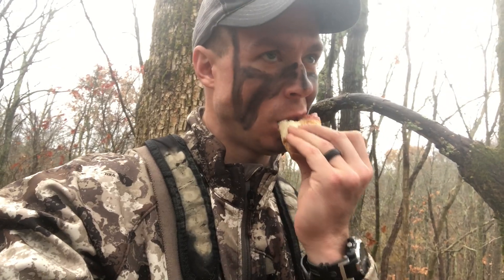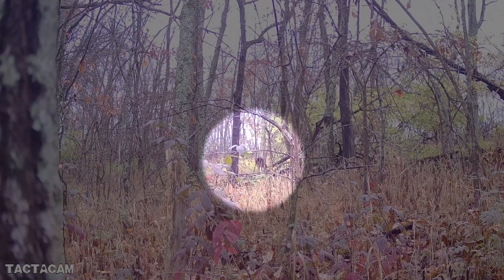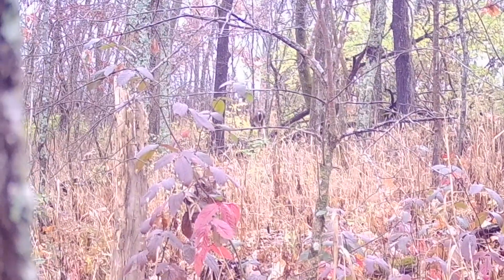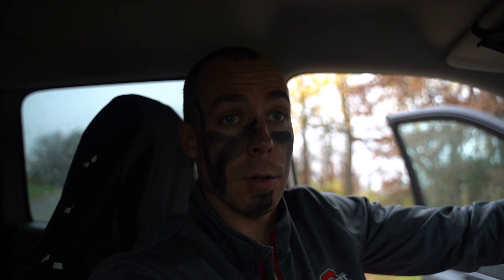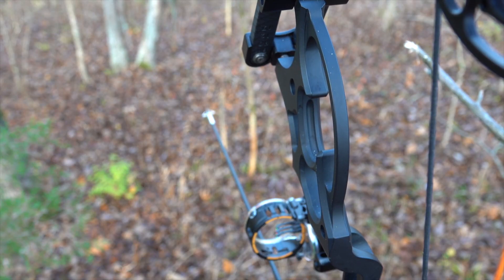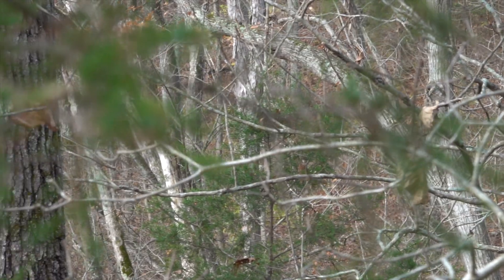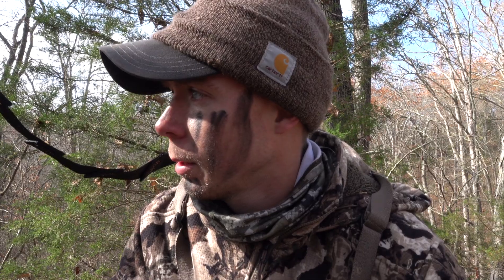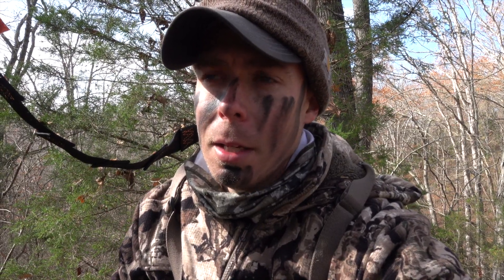Hunting the Rut on a New Piece of Public land| Kentucky Public land Series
Buck encounter at 12 yards on the ground and a few other small bucks encountered during some November Rut action